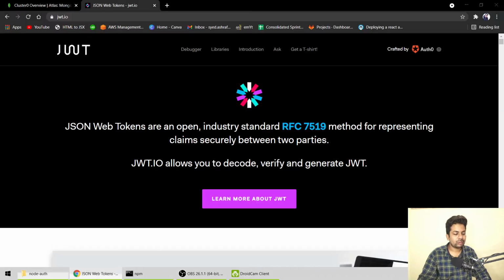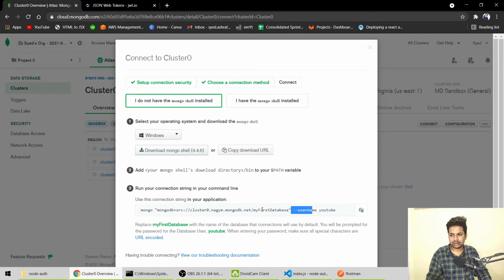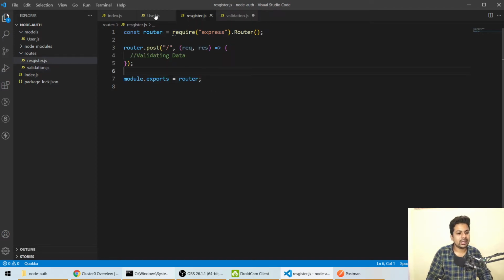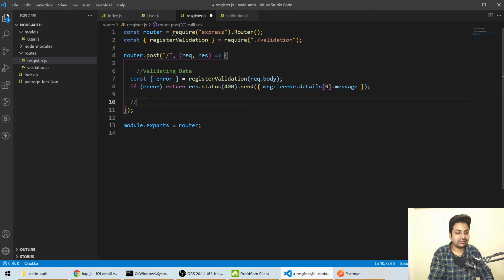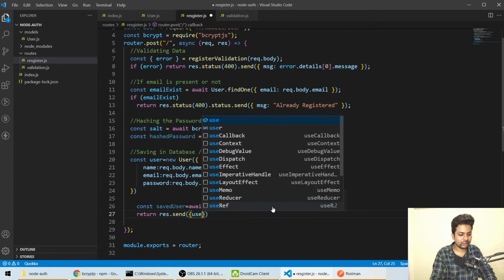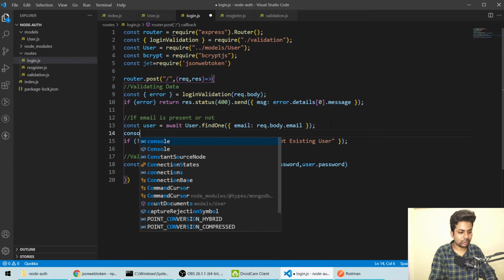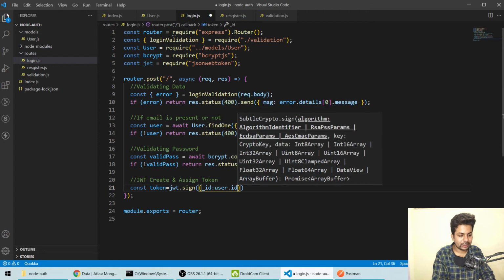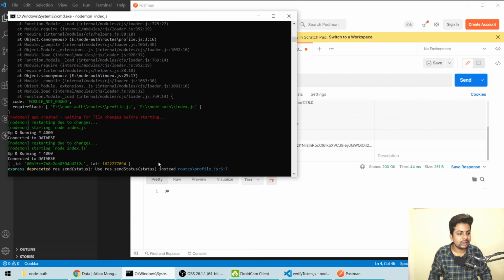Node Authentication using JWT (2021) for Absolute Beginners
Correaction :
39:19  It will be "hashedPassword" instead of "req.body.password"

TimeStamp :

01:30 Package Installation
04:27 Building Routes
10:57 MongoDB Connection
14:20 Bulding Schema
17:30 Validating Inputs (@hapi/joi)
30:05 Email Validation from Database
30:55 Hashing the password
38:40 Saving Data in Database
45:10 Login Route
45:45 Login Validation
47:10 Validating Inputs
47:42 Email Validation from Database
48:30 Decrypting & Compairing Password
55:55 JWT SIGN IN
59:44 Verify JWT Token Middleware